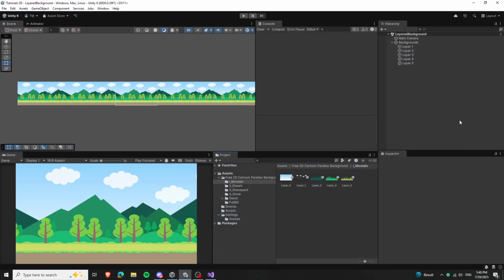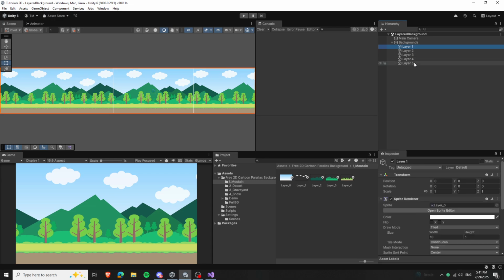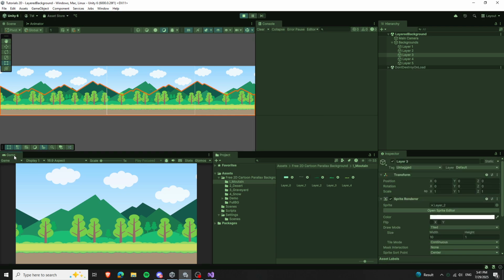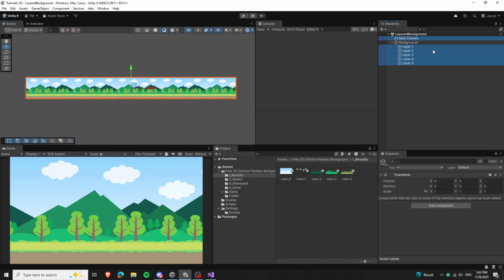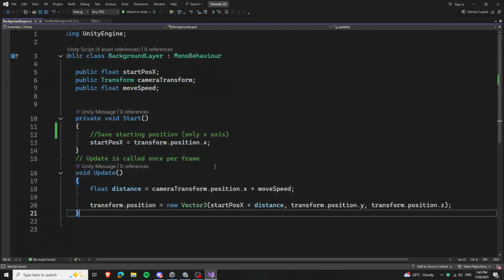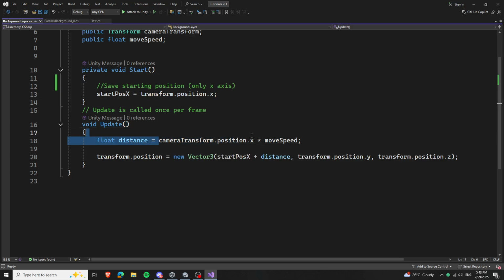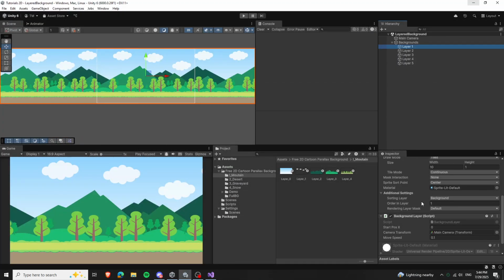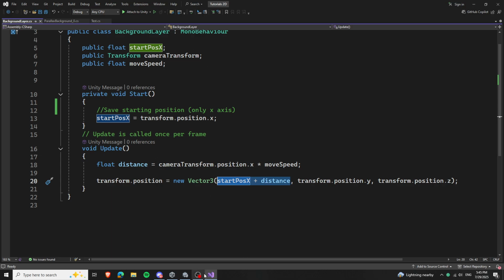Unity Basics: Parallax (Layered Background)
In this part we discuss how to make a layered background, also called parallax.